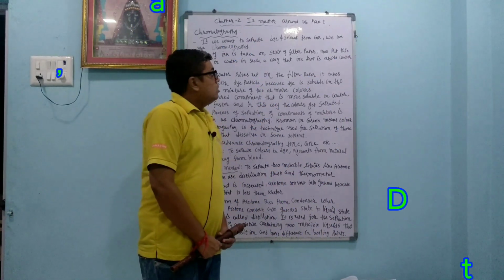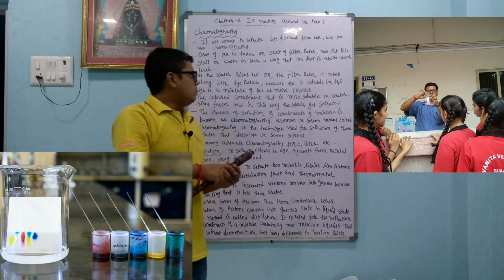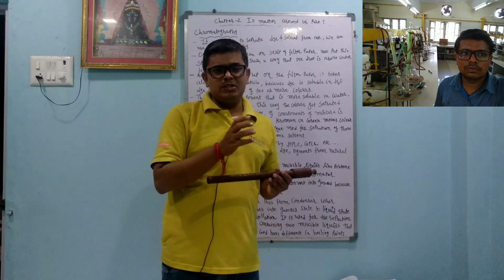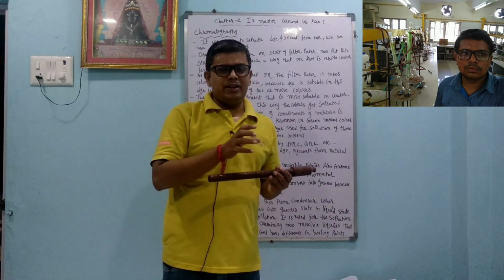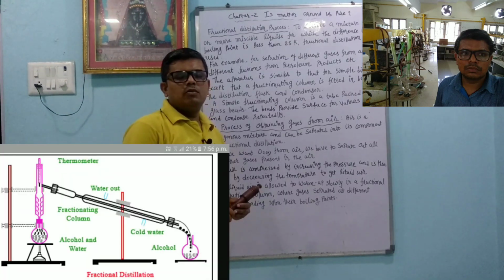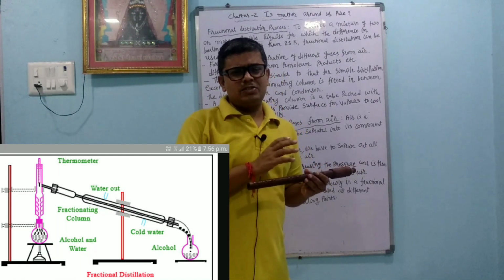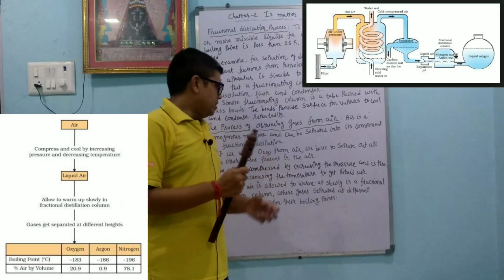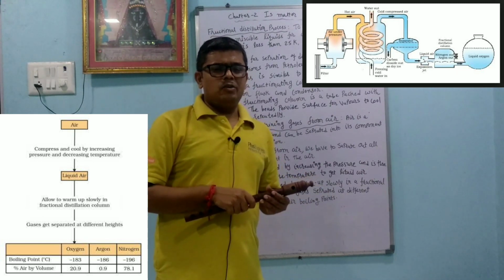Chapter - 2 Is Matter around us Pure? Part - 5